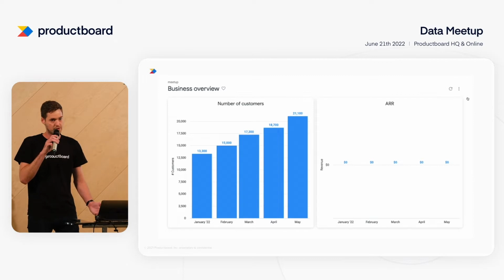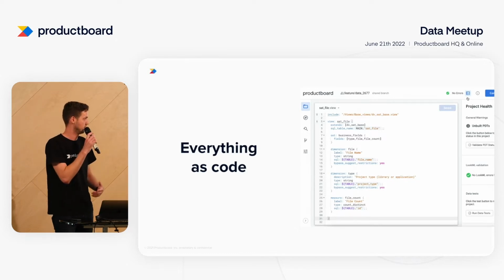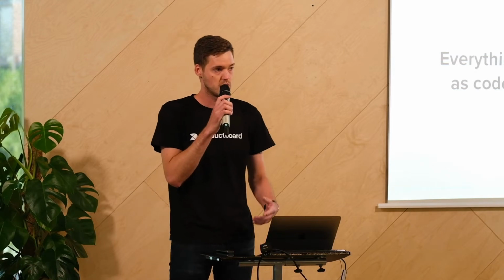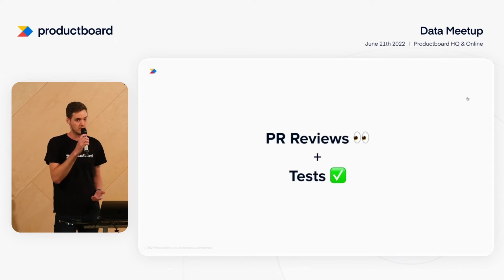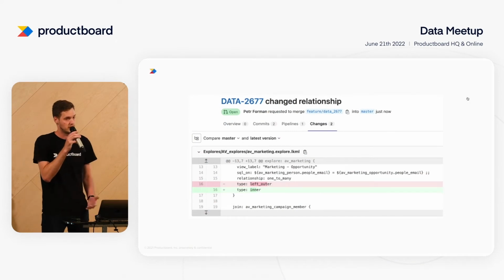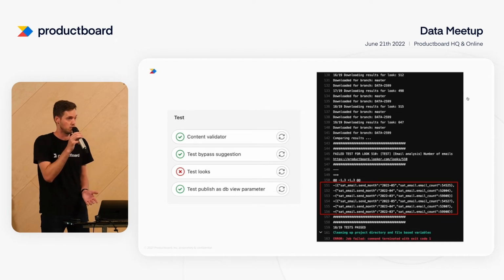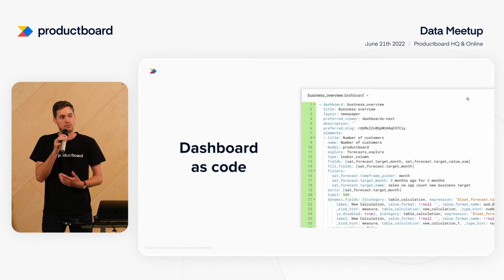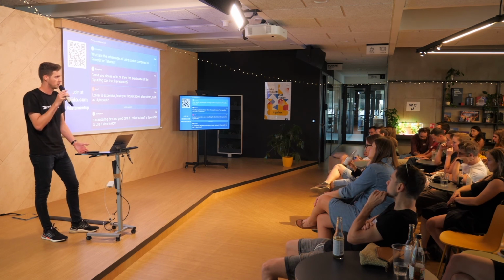Reporting under control — Petr Forman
Speaker: Petr Forman — Senior Data Engineer at Productboard
Description: Making just a minor change in reporting pipeline can not break anything! If you think that this is the truth, come and listen to the argument, of why it’s maybe not. Petr will shortly talk about how even minor changes can break critical dashboards. Most importantly, you’ll hear, how we at Productboard try to prevent our reports against errors or unwanted changes.

If you want to learn more about our engineering culture and the challenges we solve at Productboard, feel free to look